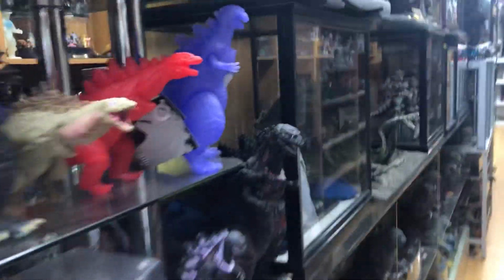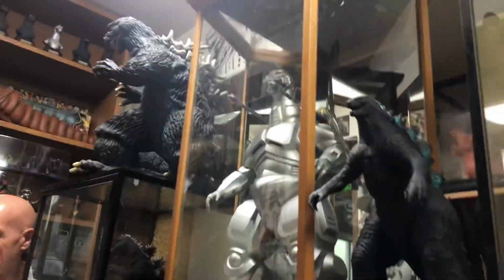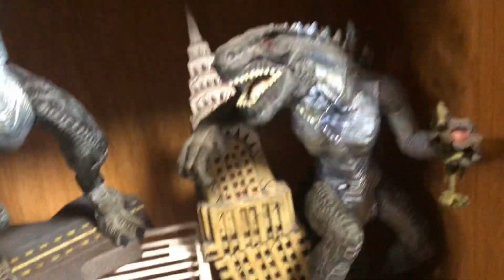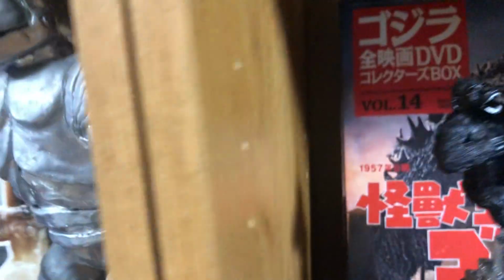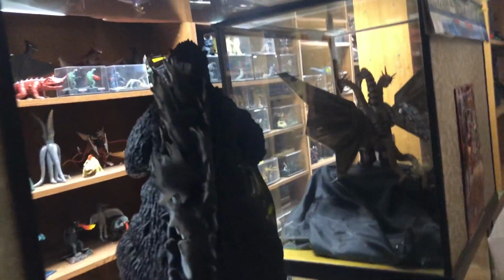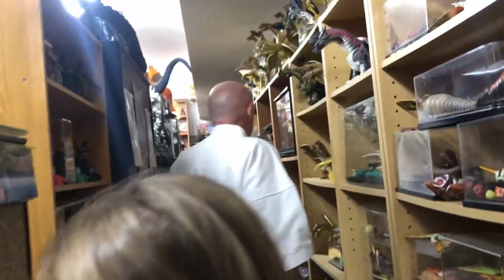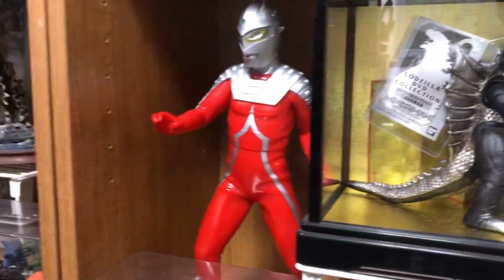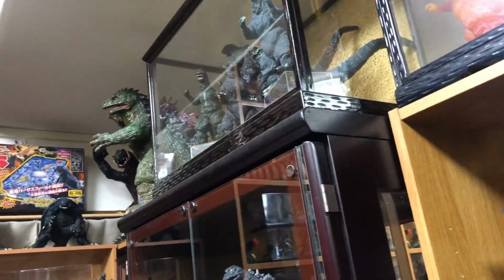Epic, Rare Godzilla Toy Collection : My Personal Journey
Dive into the ultimate Godzilla fan experience! This video begins with a heartfelt appreciation for the 1962 Godzilla design from "King Kong vs. Godzilla," invoking nostalgic memories of childhood and classic sci-fi icons like Robby the Robot. Follow along as I share my journey in collecting and customizing Godzilla memorabilia, including a special Godzilla figure acquired in 2014 and a custom-made model received for my birthday. This detailed model, arriving in three boxes, required assembly and painting, and I'm planning an exciting underwater version with lights.

The adventure continues with Robby the Robot, showcasing its customizable lighting and movement capabilities. Learn how I transform everyday plastic jars from a 100 yen store into unique bowls and cups, and explore my ongoing DIY projects, including adding lights to Robby and discussing rare, hand-sculpted dinosaur models featuring real fish teeth. Get tips on using the right materials for heavy items to ensure durability and longevity in your craft projects.

Join me on this creative journey filled with personal stories, unique creations, and practical DIY tips for any enthusiast looking to enhance their collection or embark on their next big project.